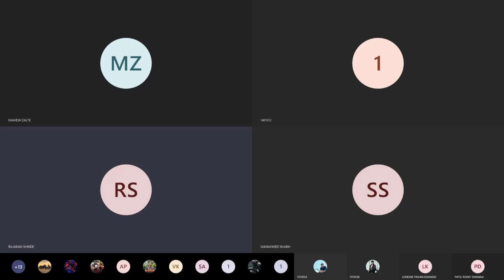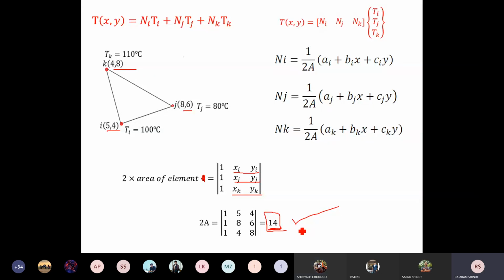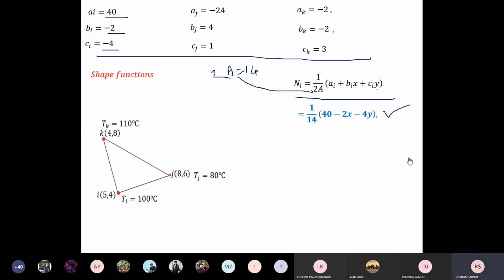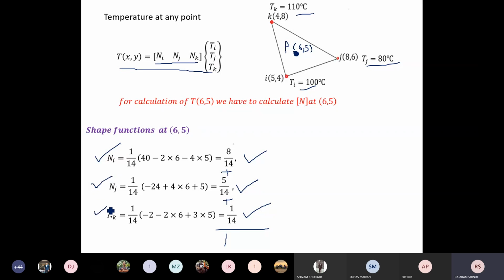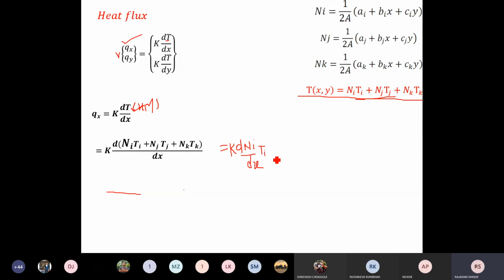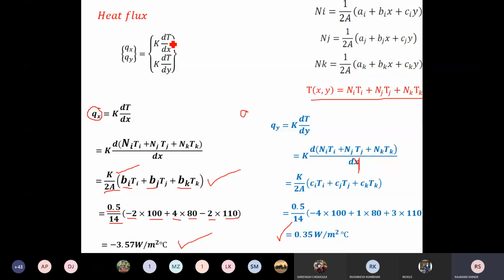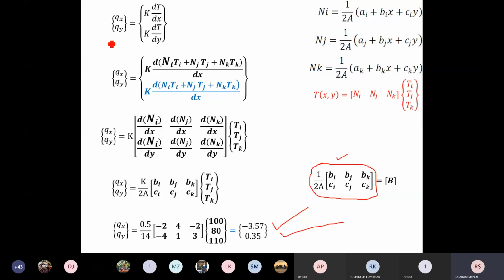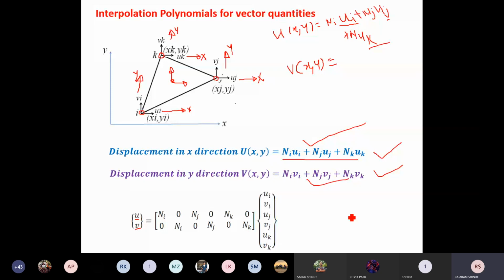2D element numerical and interpolation poly for vector